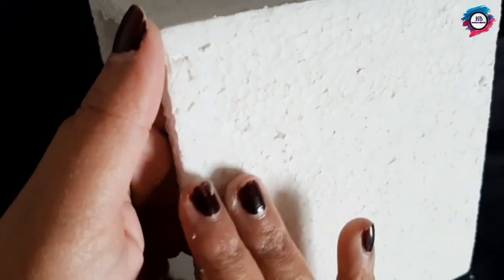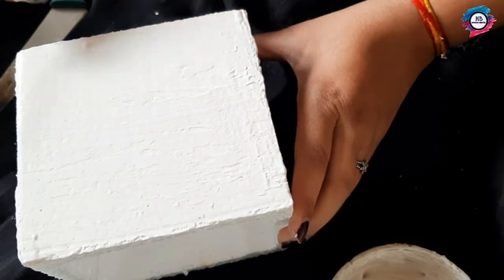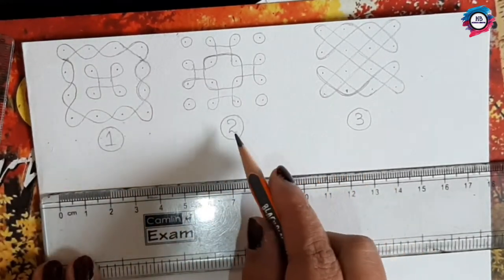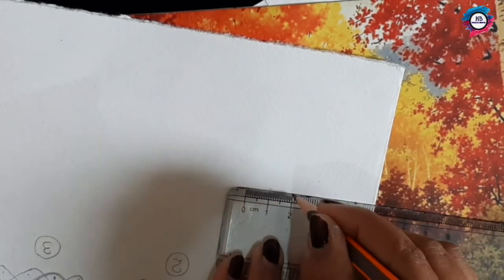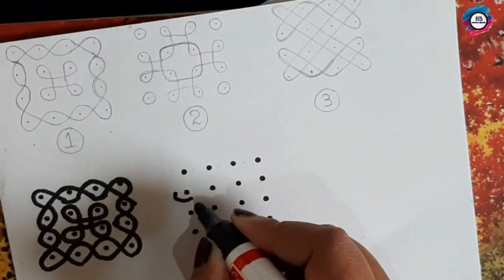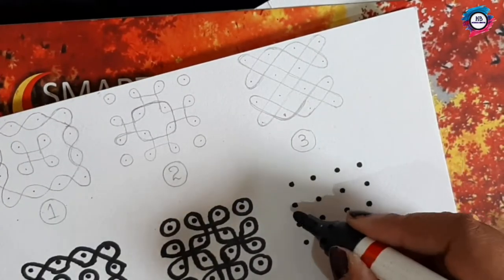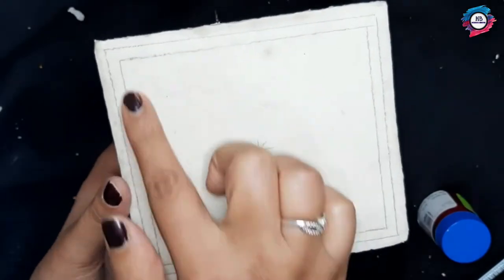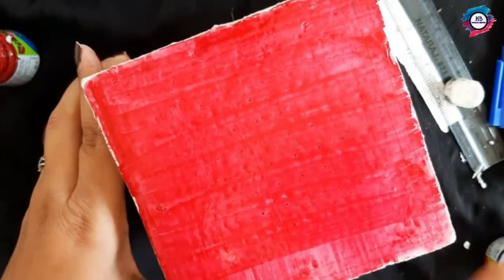DIY pots for plants | Kolam design Planter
Hello Everyone !!
 In today's video, I will be sharing an easy technique of making DIY pots for plants using kolam design in a step by step method.  I hope you will like this simple way of making DIY pots for plants.
 It is a very simple and easy DIY planter idea. Handmade gifts are always special and it is very easy to make. Best out of waste. Perfect for home decor.
I made this beautiful decorative DIY pots for plants with homemade Gesso paste.
The material  used:
1. Empty thermocol box
2. White Glue
3. Homemade Gesso
4. Acrylic colors
5. Brush
6. Tissue papers
It really helps to come up with more creative ideas !